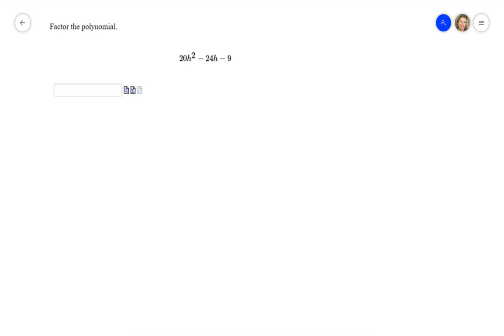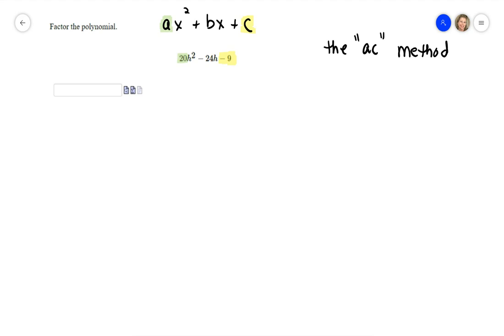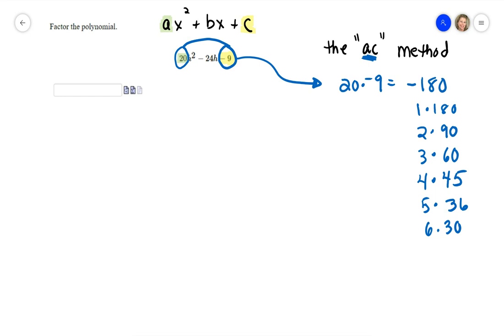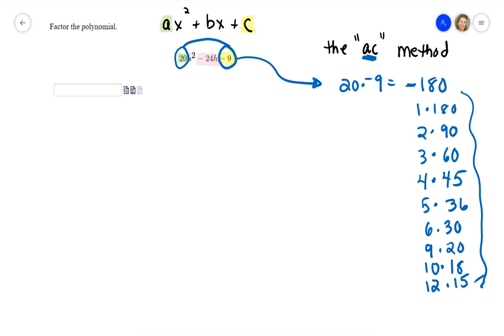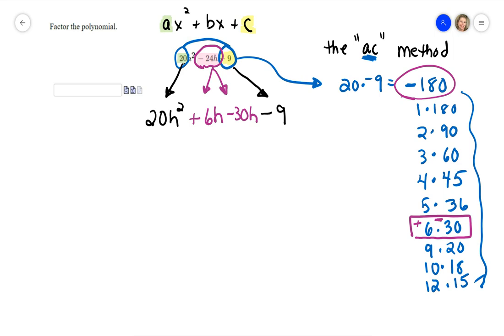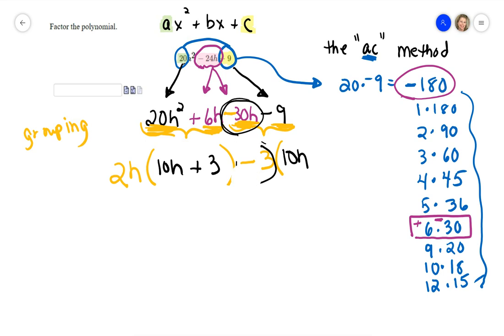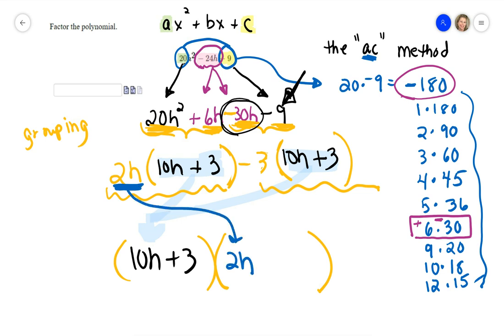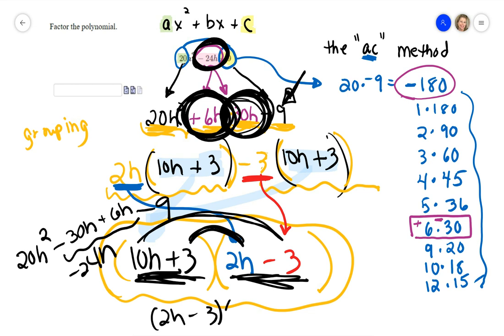SNHU - MAT 136 (Mobius) Problem Set: Module Two #5